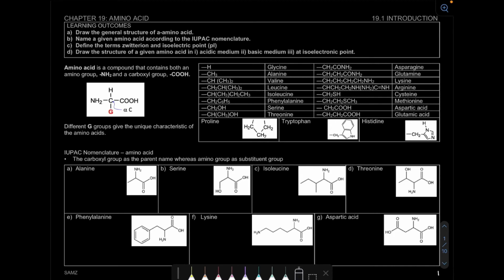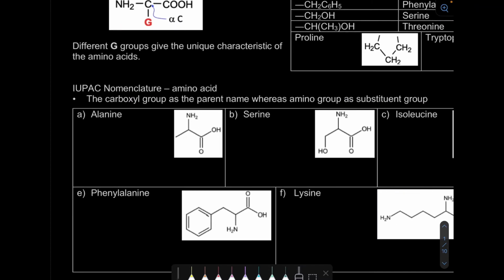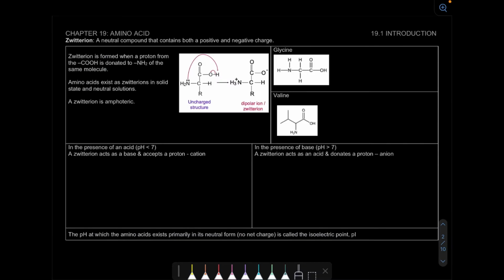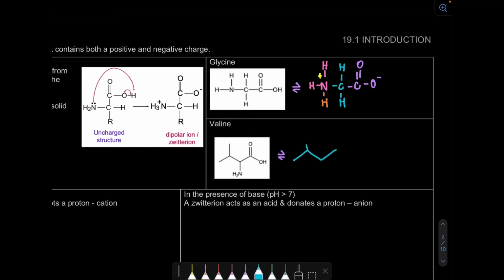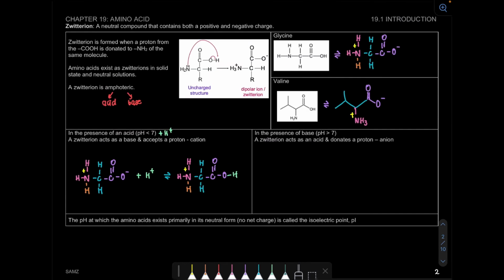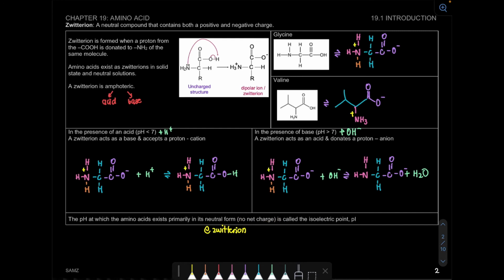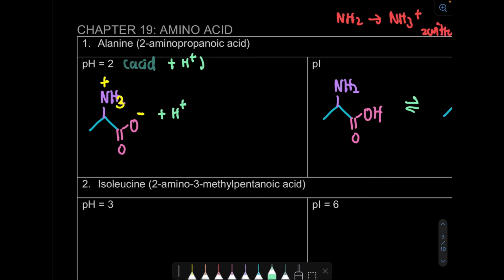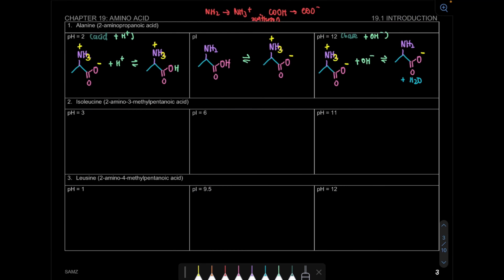12.1 Introduction - Amino Acid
Learning Outcome
12.1 a) Draw the general structure of a-amino acid.
12.1 b) Name a given amino acid according to the IUPAC nomenclature.
12.1 c) Define the terms zwitterion and isoelectric point (pI)
12.1 d) Draw the structure of a given amino acid in i) acidic medium ii) basic medium iii) at isoelectronic point.

0:00 Introduction
1:29 Naming
1:46 Example a
2:06 Example b
2:41 Example f
3:03 Example g
3:26 Zwitterion
5:39 Acidic medium
6:43 Basic medium
8:00 isoelectric point, pI
8:37 Example